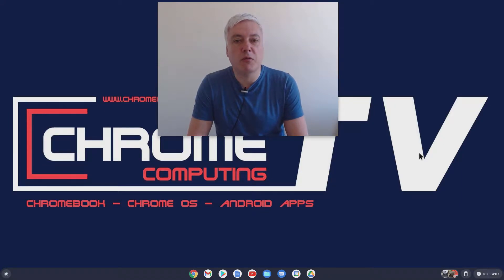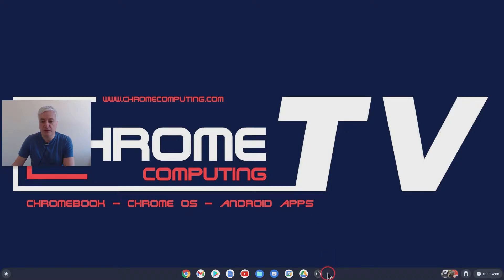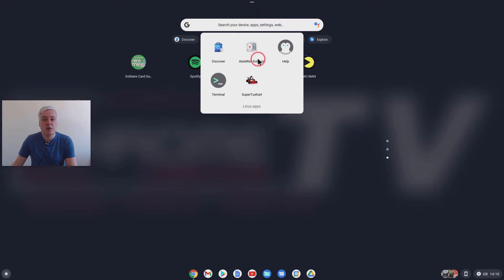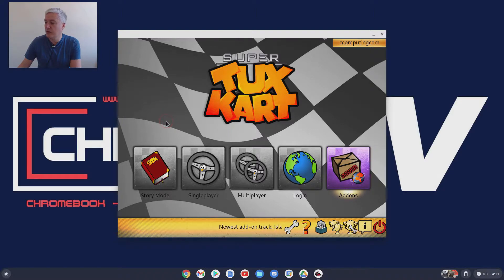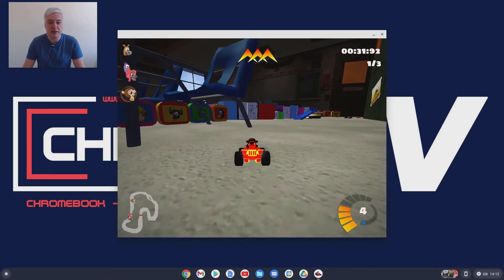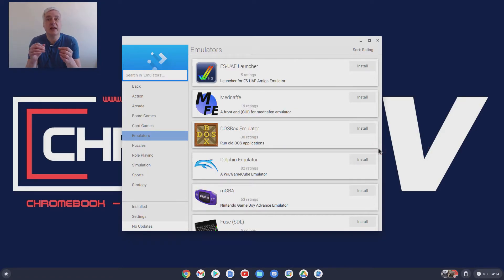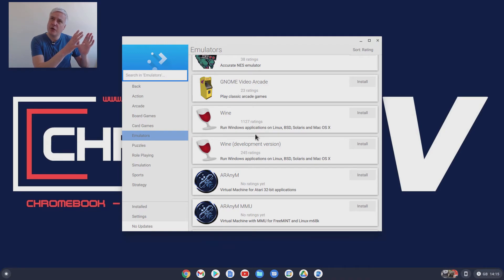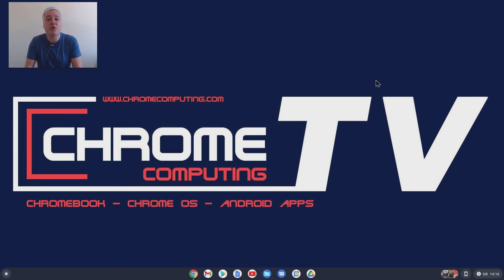How to play Linux Games on your Chromebook or Chromebox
In this video I mention it's best to install a Linux App store for your Chromebook. The link for the video to show you how to do this is below:

Linux Apps is currently in Beta mode on Chrome OS. However, it's now stable enough for everyone to use. Also, you can now use Linux in the Chrome OS stable channel, so there is nothing to worry about. Soon Linux will leave Beta mode, so it's the perfect time to check what you can do with Linux on your Chromebook.

This video takes a look at two games available on Linux. So you can see the type of games available.